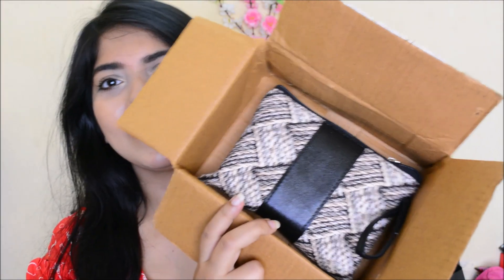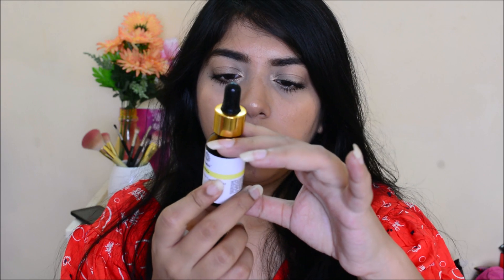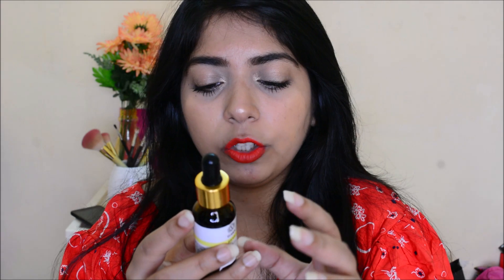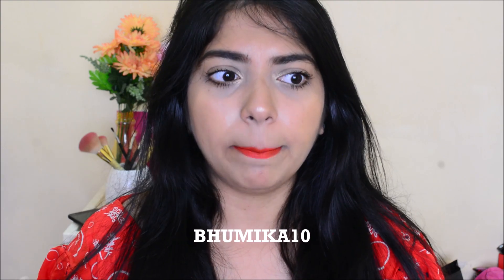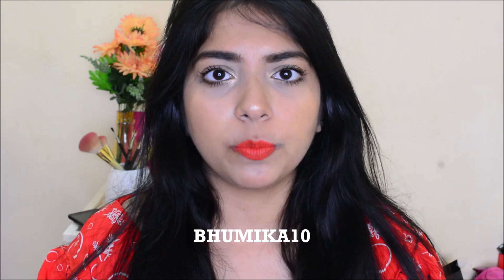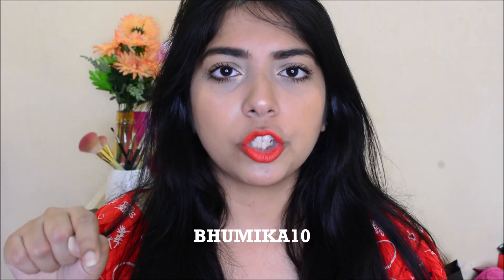Oct 2018 Fab Bag Unboxing | 10 LIPSTICKS?! 10% off Coupon Code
Hi guys,

I got my October Fab Bag early this time, and we have 10 lipsticks! What! Yes

Products I got:

Seduction Las Vegas Mini Lipsticks Set of 10 - Rs.499
Tvakh Elixir Hair Growth Concentrate - Rs.400 for 20ml
The Soap Company Hand Crafted Luxury Pomegranate Soap - Rs.350
Bioayurveda Miracle Moisture Toning Face Cream - Rs.875/- for 20g

Total value comes to around Rs.2100/-

I definitely recommend this month's bag, love the lipsticks they have included.

You can get 10% off using my code 'BHUMIKA10' on 6 and 12 months' subscription of Fab Bag. It's not an affiliate code.

Lighting: Natural Lighting + Ring Light